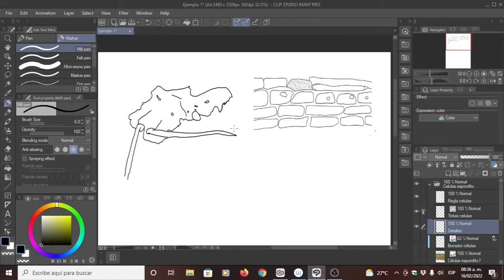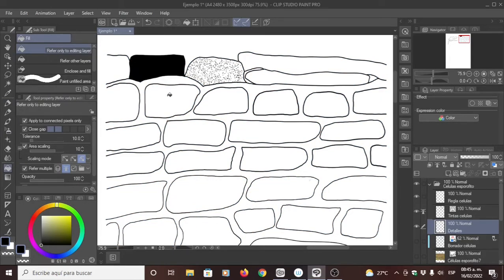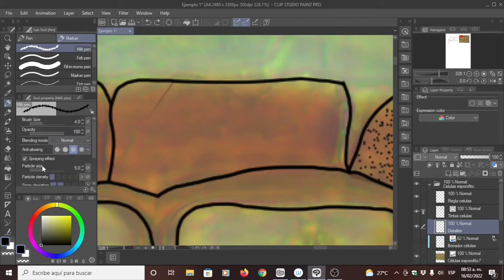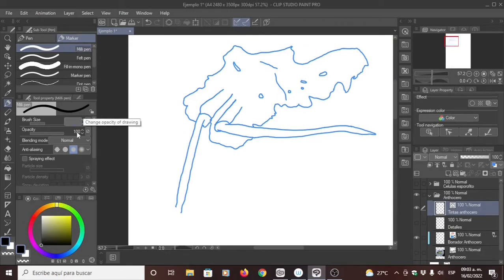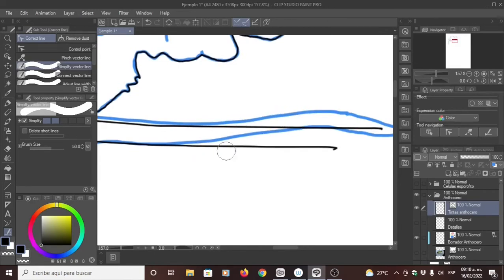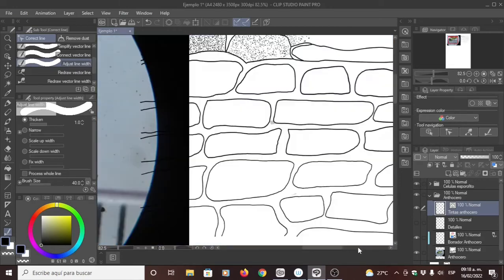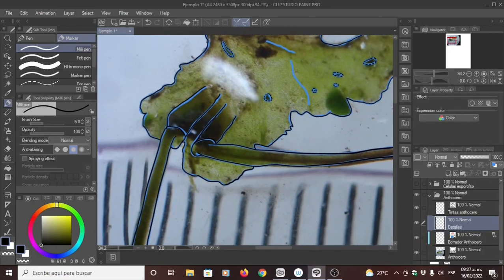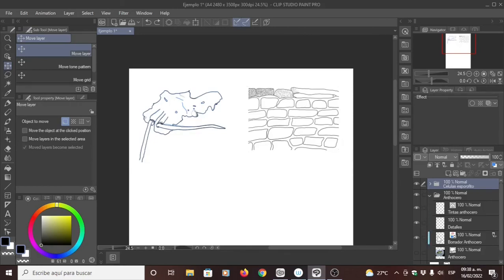Clip Studio Paint Tutorial - Fourth Part - Inks and details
With a brand new drawing I will show you how to do your inks and different ways to add details, like shadows, foldings, embeded structures, etc.